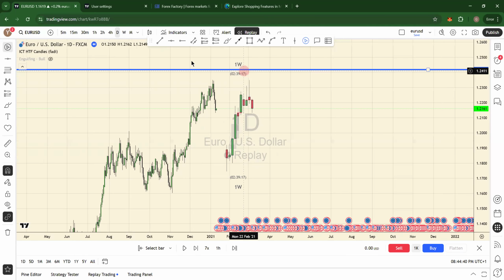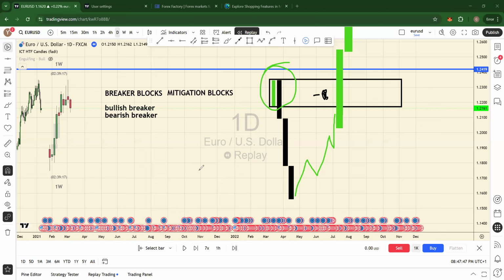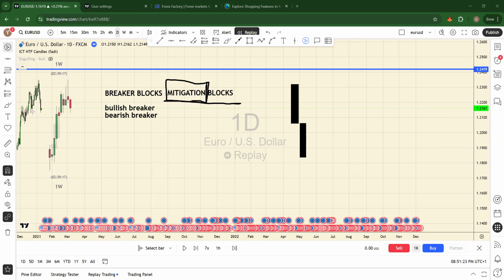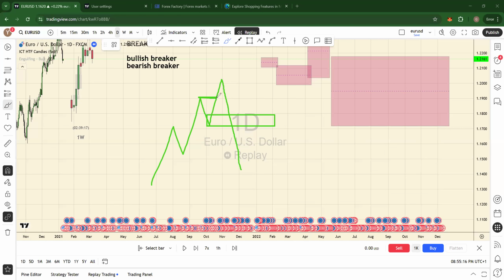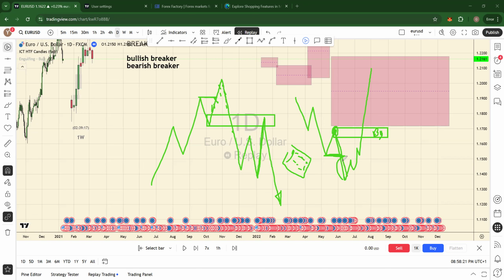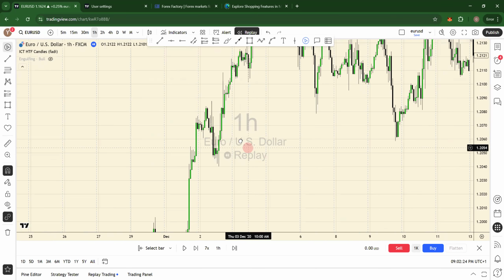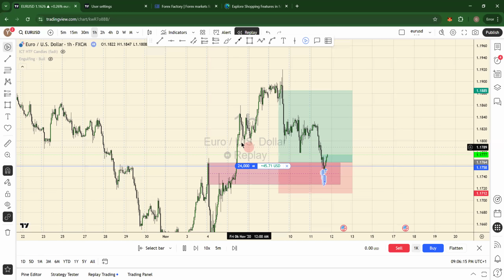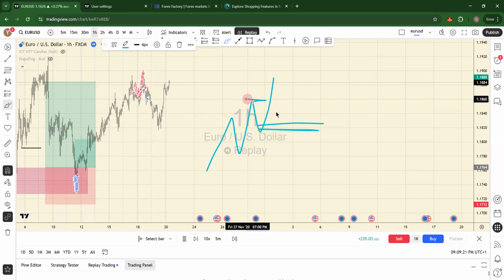How To Trade Breaker Block| Mitigation Blocks Like a Pro